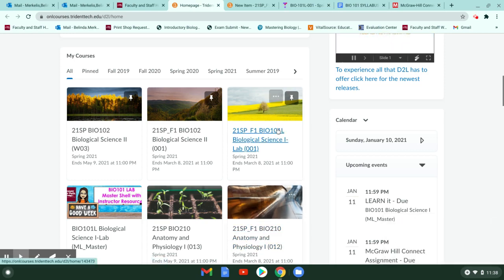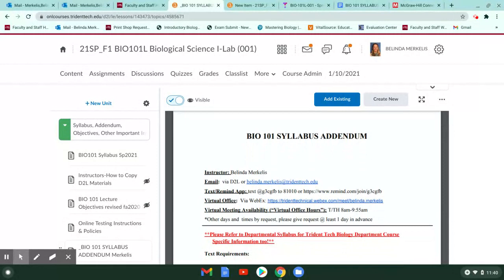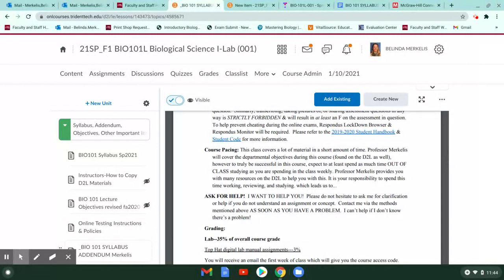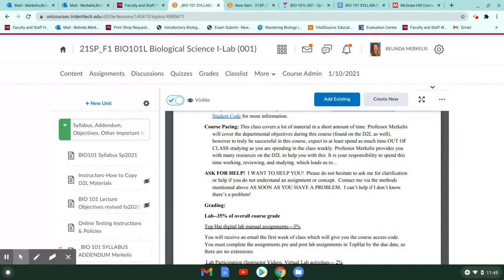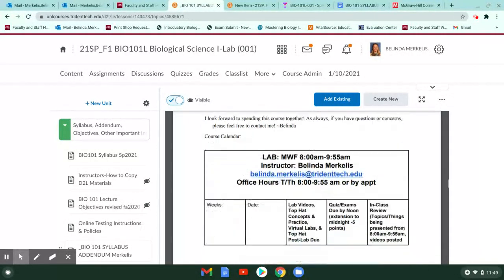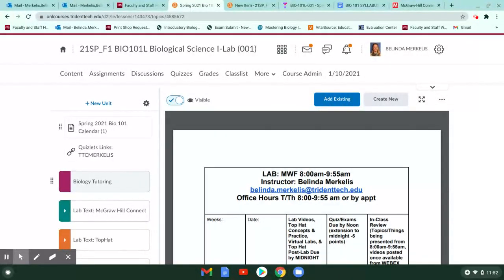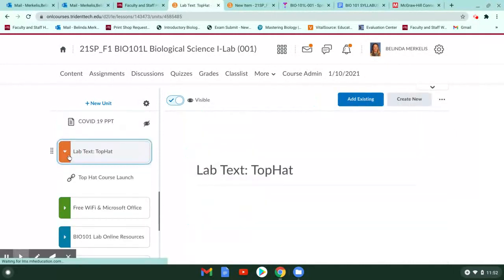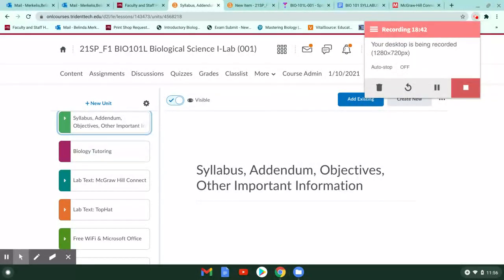Biology 101 D2L walk through